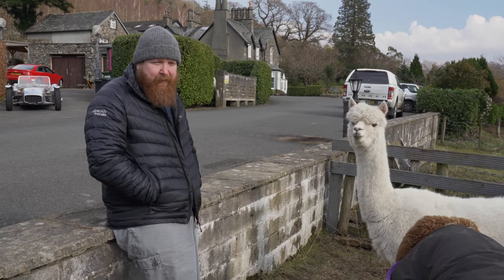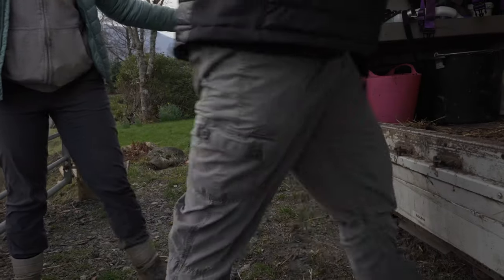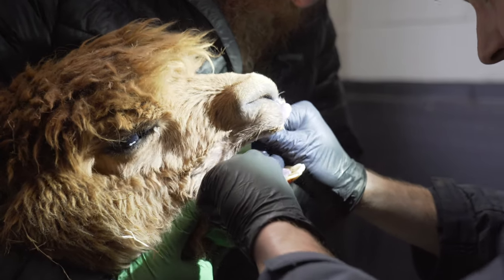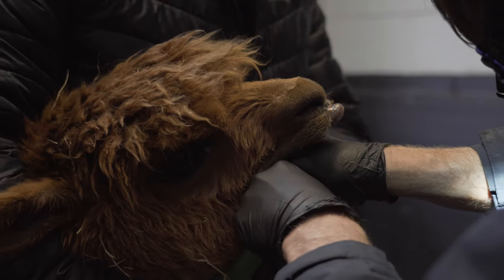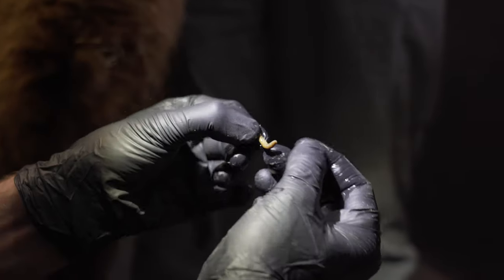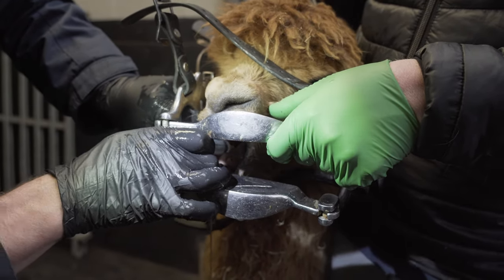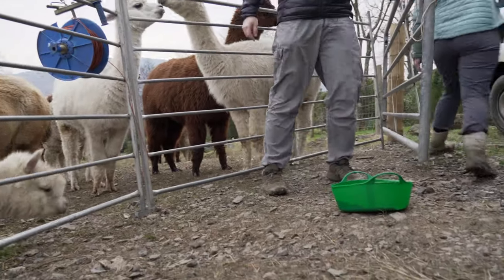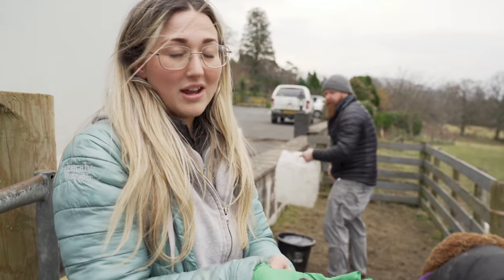Alpaca Tooth Removal! | Honey returns to the vets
Welcome back Troops for Episode 6!!! This week you can follow Terry and Ruby taking ALL of the Llama boys out for the very first Llama trek of the season- it’s a Llama Parade!! Also in this episode; Terry and Nicole take Honey the alpaca back to the vets (hopefully for the last time!) to get her tooth removed - this isn’t a decision that we take lightly as teeth are so important to ruminants, but because her drooling wasn’t getting any better and with lots of advice from the vets, we decided that it was the right thing to do. Let us know how you think she did - she’s been super brave and we are really proud of her!

00:00 - Introduction
00:56 - Llama Trek!
03:20 - Tooth Removal
06:17 - Taking Honey Home
06:57 - Blooper Reel
08:11 - Next Time on Alpacaly Ever After

We know you know what to do, but if not here's the link...

Ok now for the link...

if you want to buy a voucher for somebody who would really love to do this then use this link...

Guys we really do care about staying in touch with you and we love reading your comments!

Our mission is to rehome alpacas and llamas from all over the country and give them a wonderful new home with the very best of care, while bringing people in touch with the landscape and the natural world through outstanding alpaca and llama experiences, accessible to all and surrounded by the beauty of the Lake District World Heritage Site. Our Keswick activity sites are; The Lakes Distillery, The Lingholm Estate, Whinlatter Forest and Littletown Farm at the foot of Catbells.